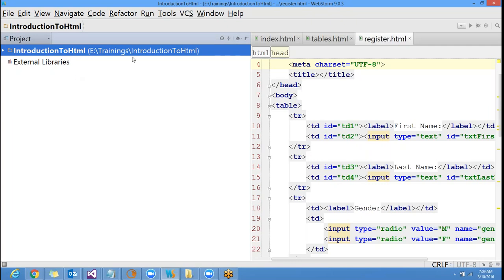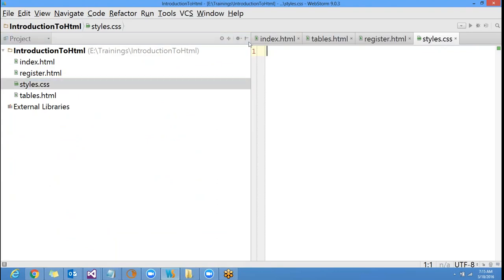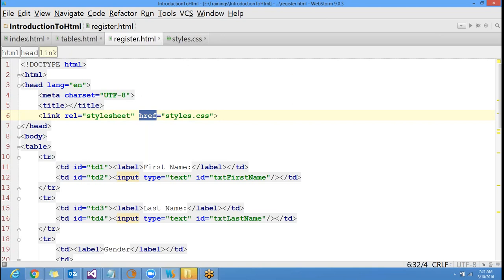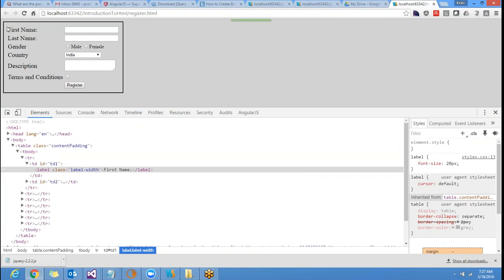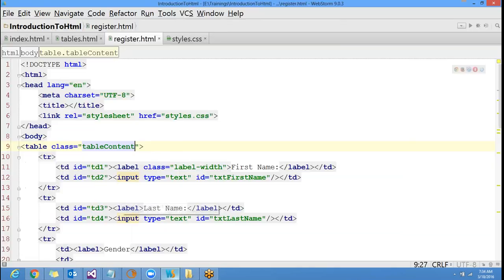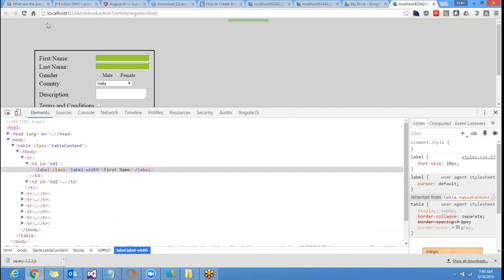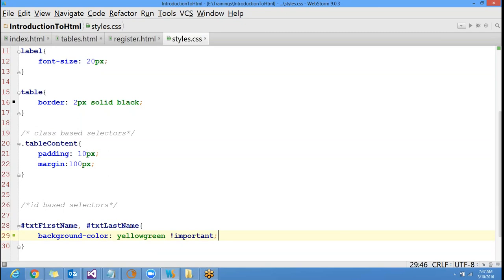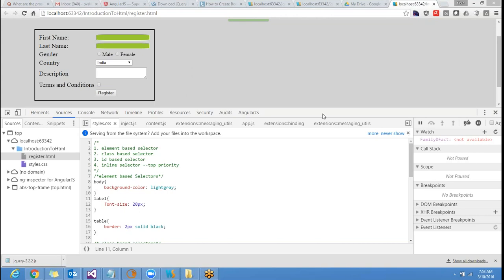Introduction to CSS